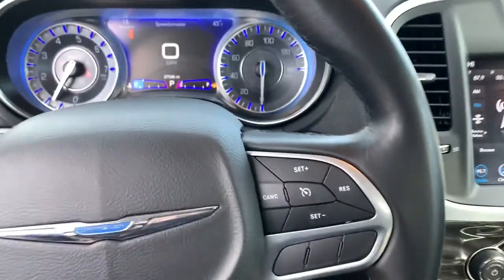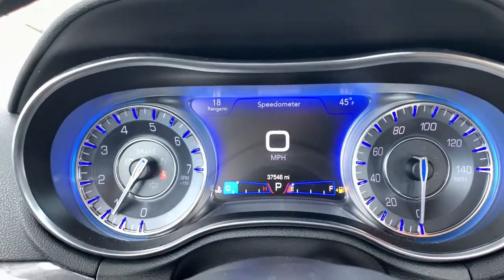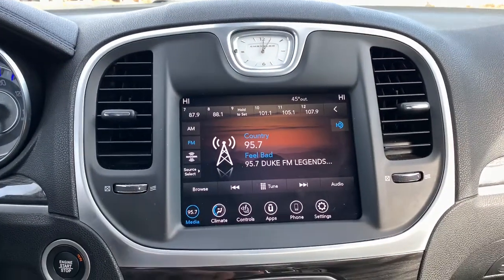2019 Chrysler 300 Knoxville, Farragut, Oak Ridge, Maryville, Gatlinburg, TN KH758726P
Bright White Clear Coat Used 2019 Chrysler 300 available in Knoxville, Tennessee at Jim Cogdill CDJR. Servicing the Farragut, Oak Ridge, Maryville, Gatlinburg, TN area.
2019 Chrysler 300 Touring RWD - Stock#: KH758726P - VIN#: 2C3CCAAG8KH758726

Jim Cogdill CDJR
8544 Kingston Pike

FUEL EFFICIENT 30 MPG Hwy/19 MPG City! CARFAX 1-Owner Chrysler Certified. Heated Seats iPod/MP3 Input Satellite Radio Keyless Start Onboard Communications System TRANSMISSION: 8-SPEED AUTOMATIC 8HP50... QUICK ORDER PACKAGE 2EF KEY FEATURES INCLUDE: Back-Up Camera Satellite Radio iPod/MP3 Input Onboard Communications System Keyless Start OPTION PACKAGES: QUICK ORDER PACKAGE 2EF Engine: 3.6L V6 24V VVT Transmission: 8-Speed Automatic 8HP50 Compact Spare Tire Heated Front Seats 4 Wheel Independent Suspension Comfort Tires: P225/60R18 BSW Touring Power Driver/Passenger 4-Way Lumbar Adjust Wheels: 18 x 7.5 Polished Aluminum Security Alarm Illuminated Rear Cupholders Rear Seat Armrest w/Storage Cupholder Power Front Driver/Passenger Seats WHEELS: 20 X 8.0 POLISHED ALUMINUM Compact Spare Tire Tires: 245/45R20 BSW AS Performance TRANSMISSION: 8-SPEED AUTOMATIC 8HP50 (STD) ENGINE: 3.6L V6 24V VVT (STD). EXPERTS CONCLUDE: The steering feels good on-center at highway speed with solid heft adding stability for lane changes. The weight and resistance lighten up at slower parking lot speeds as well. -Edmunds.com. BUY WITH CONFIDENCE: Car Rental Allowance 7-Year/100000-Mile Powertrain warranty 24-Hour Towing and Roadside Assistance Carfax Vehicle History Report 3-Month/3000-Mile Maximum Care Coverage Introductory 3-month subscription to SiriusXM Satellite Radio Price does not include licensing costs registration fees taxes and dealer doc fee of $699 which are to be paid by the consumer.